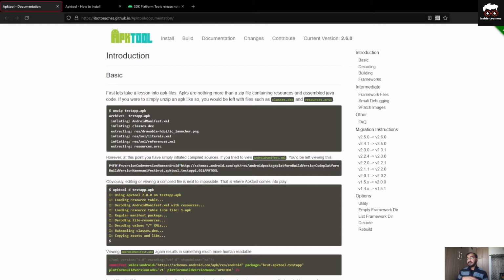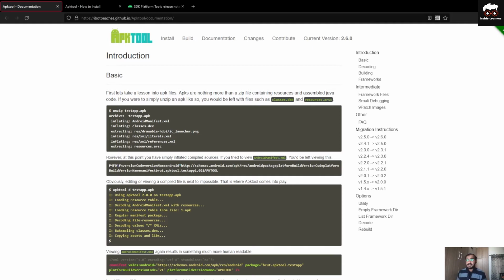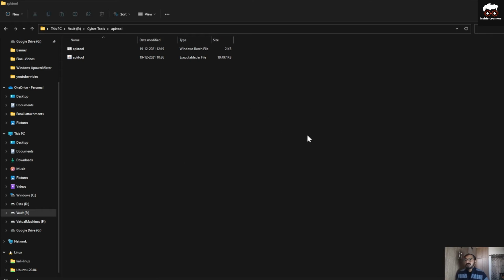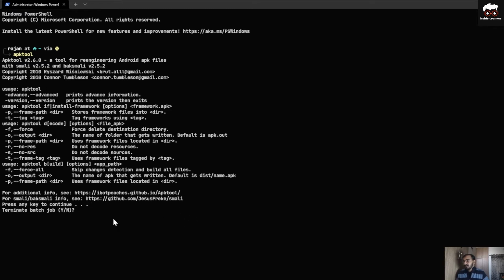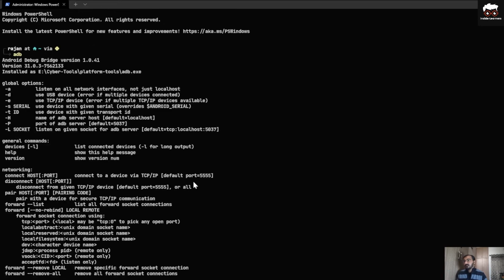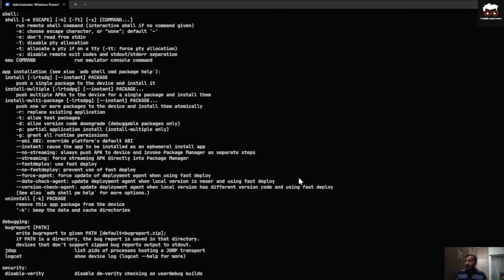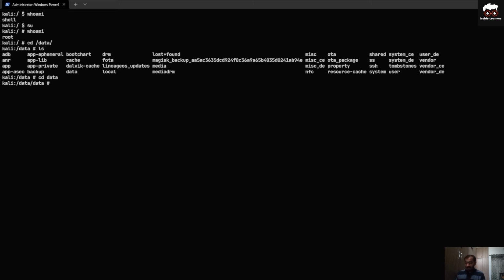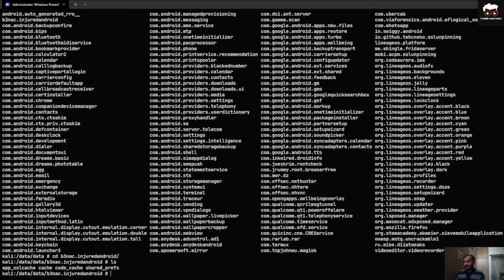Android Penetration Testing Series | Part 6: Installing APKTOOL and ADB driver - win users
Hello Viewer/Security Researchers
I'm creating a complete series of Android Penetration Testing series.
In this video, I've mentioned the installation of APKTOOL which is a tool that decompiles the APK file and extracts all the files present in the APK build. Also, I have mentioned the installation of the ADB driver and how you have to enable the USB debugging mode in order to proceed with the same.